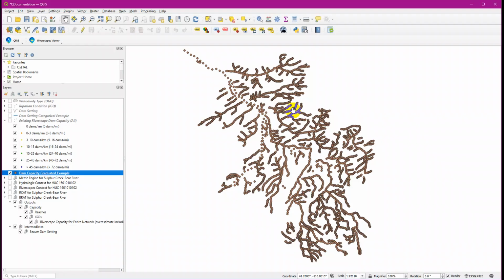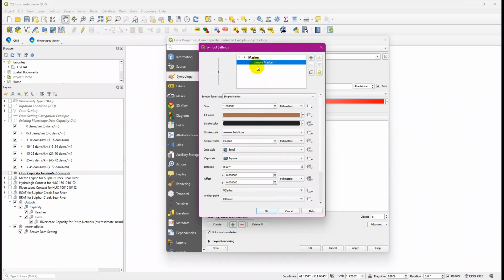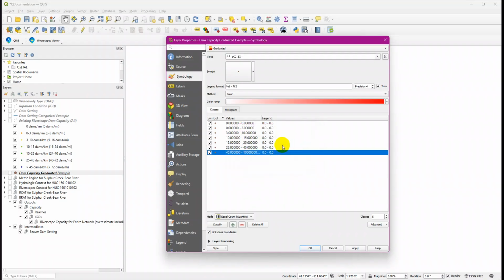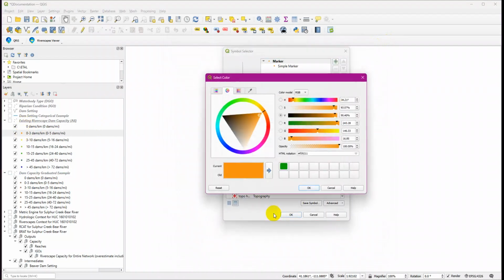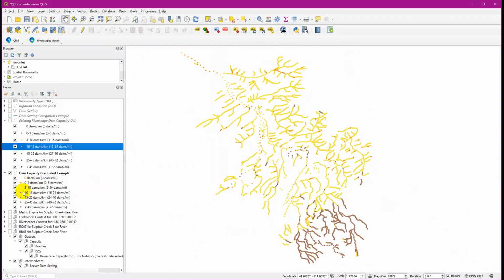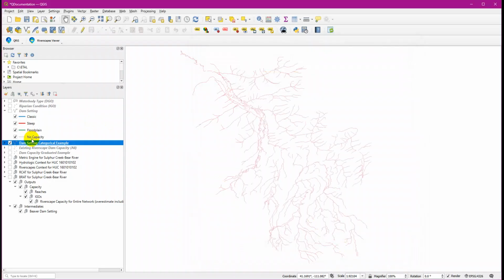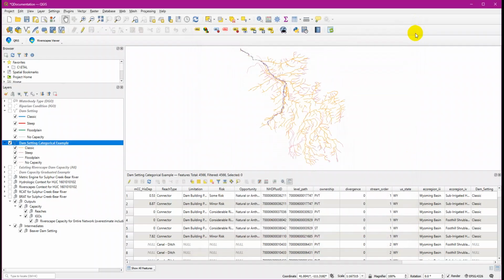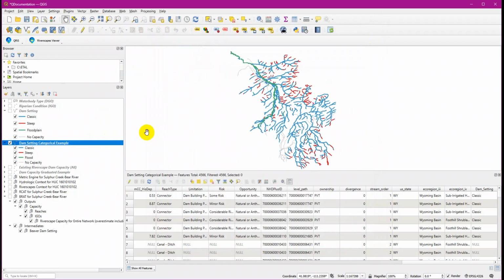QGIS Symbology Basics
This video goes over the basics of symbology in QGIS with categorical and graduated symbology examples.